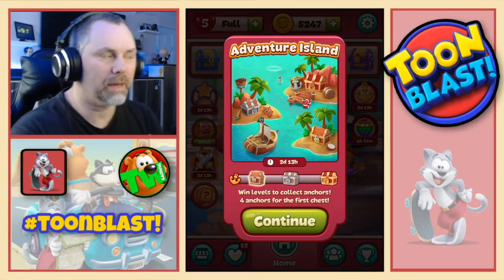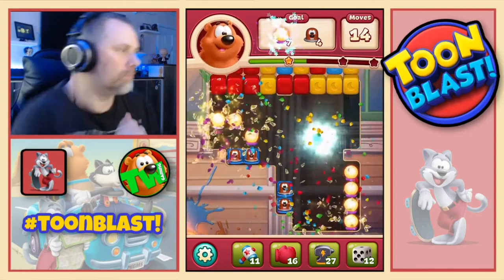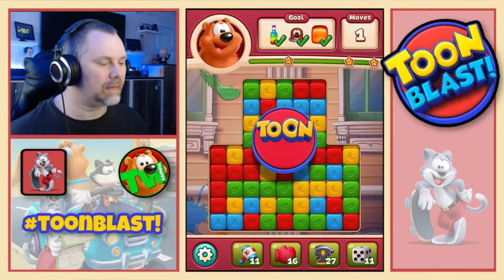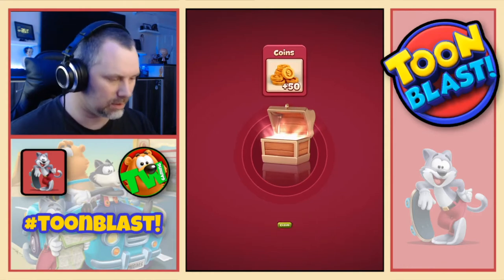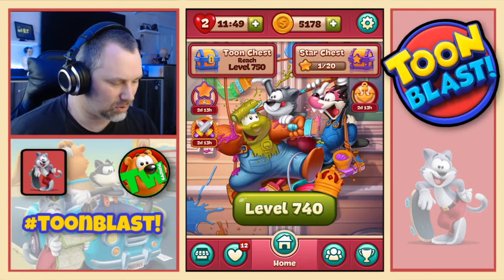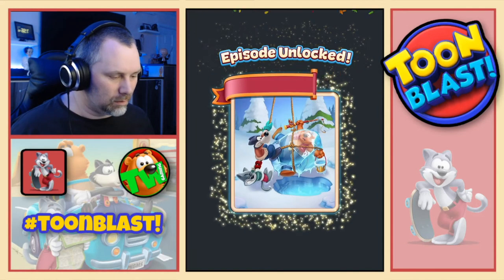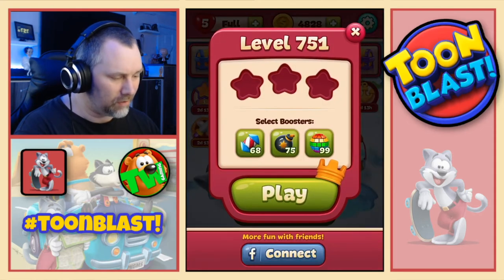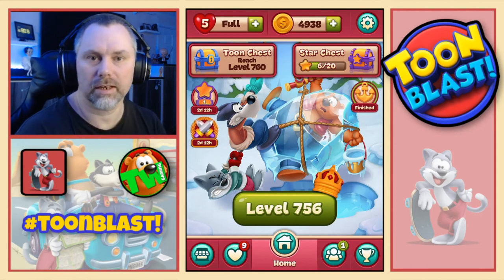TOON BLAST! EP43 / ADVENTURE ISLAND 5